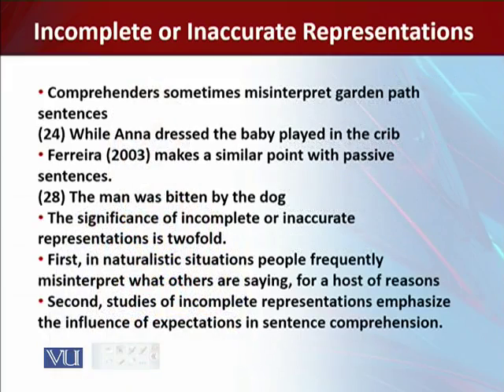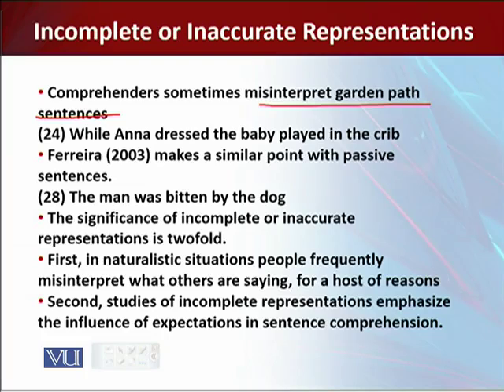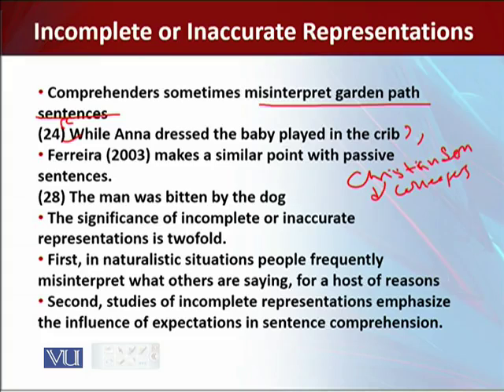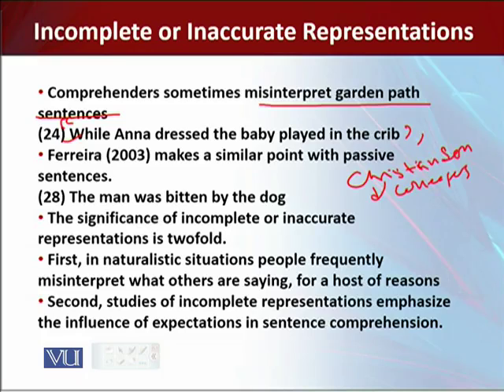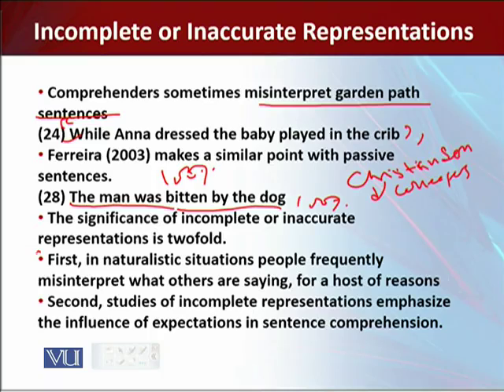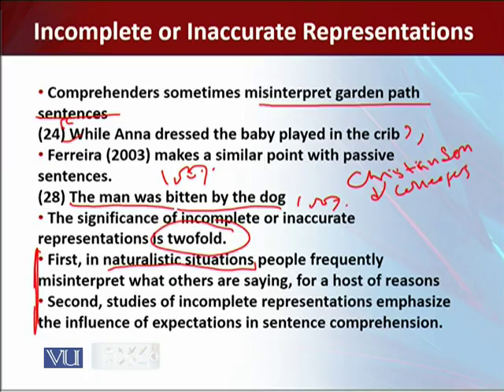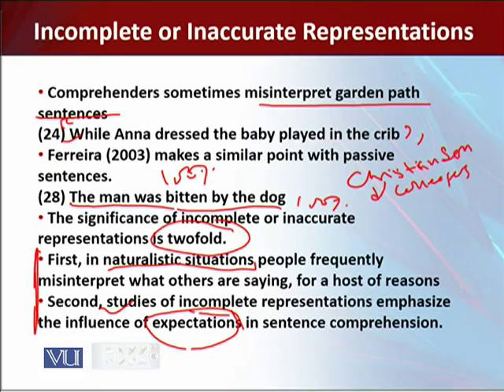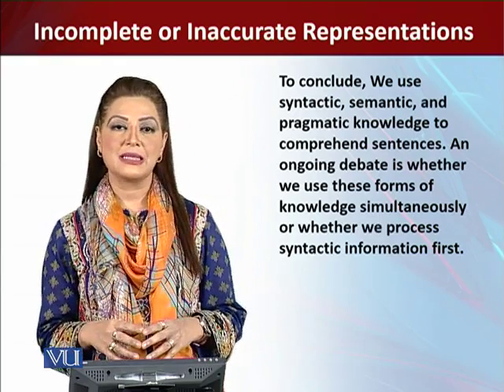ENG511_Topic042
ENG511 – Psycholinguistics